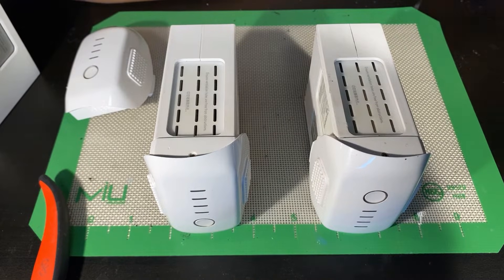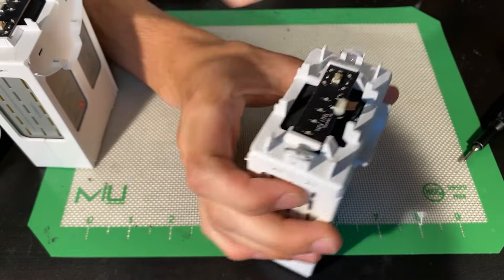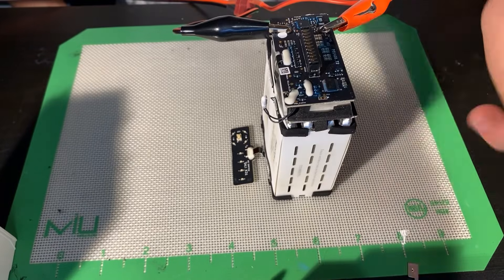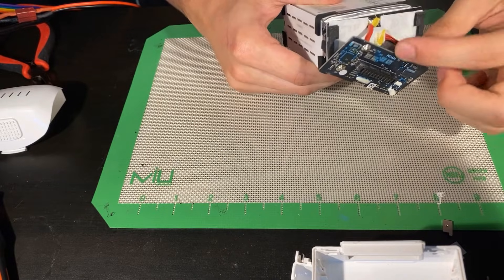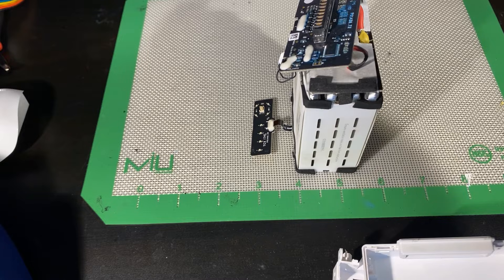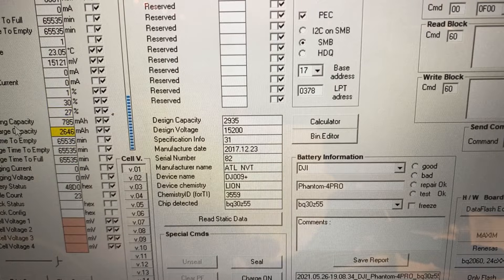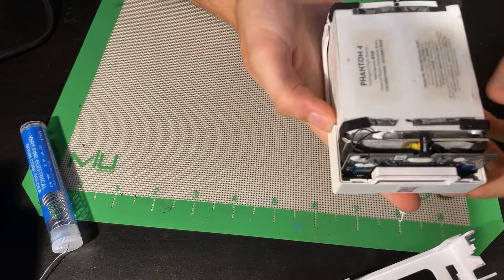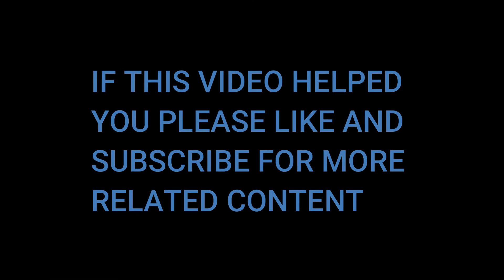2021 DJI Phantom 4 Battery Flashing/Not Charging FIX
In this video, I run through the process of fixing a DJI Phantom 4 battery that has stopped charging or powering up a drone.